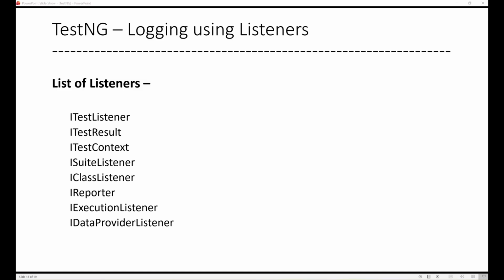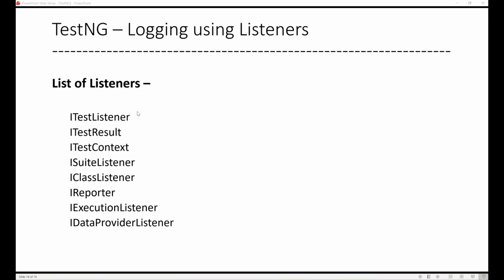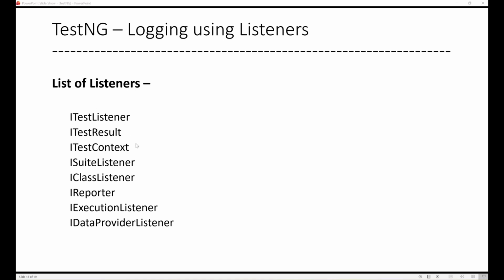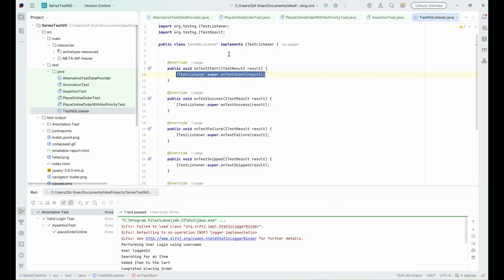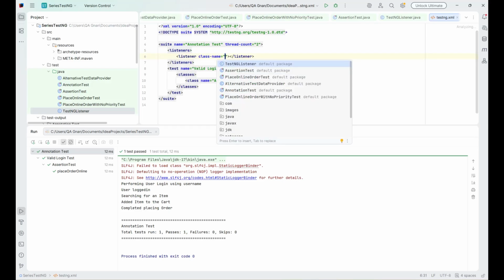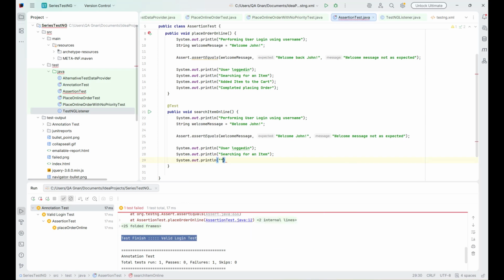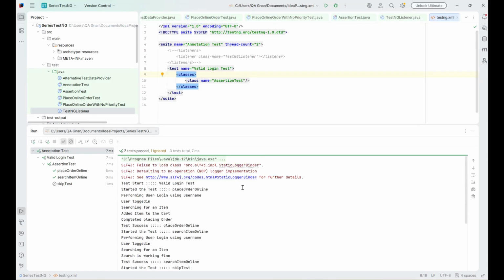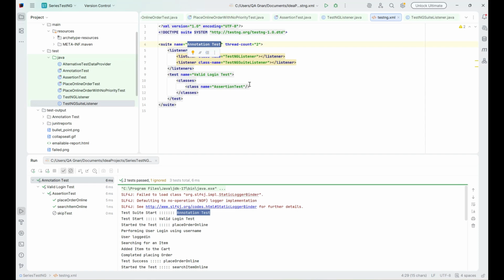TestNG Listeners Explained | ITestListener with Real-Time Examples | TestNG Tutorial 2026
In this video, you'll learn how to use TestNG Listeners to monitor and customize the execution of your Selenium automation tests. Listeners allow you to perform actions automatically whenever a test starts, passes, fails, is skipped, or when an entire test suite begins or ends.

Using practical examples in IntelliJ IDEA, this tutorial demonstrates how to implement the ITestListener interface and use listener methods to build a more powerful and maintainable automation framework.

📚 In this video, you'll learn:
What are TestNG Listeners?
Why use Listeners in TestNG?
Understanding the ITestListener interface
Registering Listeners using the @Listeners annotation
Configuring Listeners using testng.xml
Important Listener methods:
onStart()
onTestStart()
onTestSuccess()
onTestFailure()
onTestSkipped()
onFinish()
Implementing logging using Listeners
Capturing screenshots on test failure
Generating better automation reports
Common real-world use cases
Best practices for implementing Listeners
🚀 Real-World Applications
Centralized logging
Screenshot capture on failures
Custom reporting
Execution monitoring
Email notifications
Integration with reporting tools like Extent Reports
Framework-level event handling
🎯 This tutorial is ideal for:
Selenium beginners
QA Engineers
Automation Testers
SDETs
Java Developers
Anyone preparing for Selenium and TestNG interviews

By the end of this video, you'll understand how TestNG Listeners work, how to implement ITestListener, and how to use listeners to create a more professional and maintainable Selenium automation framework.